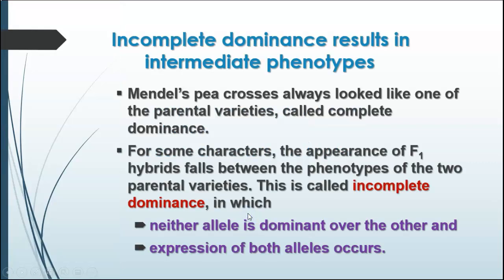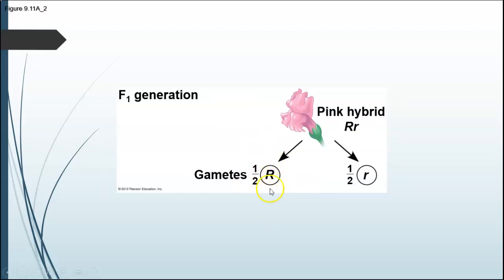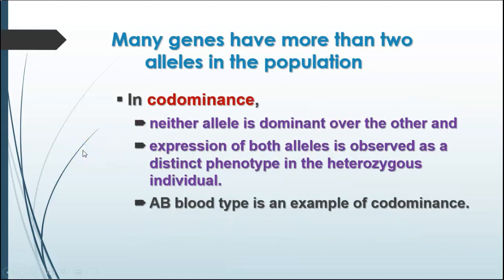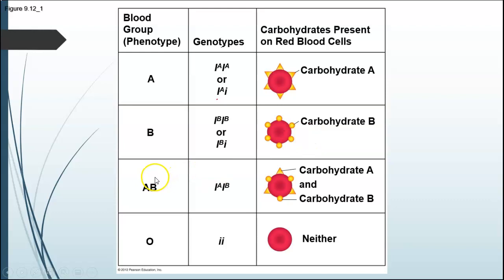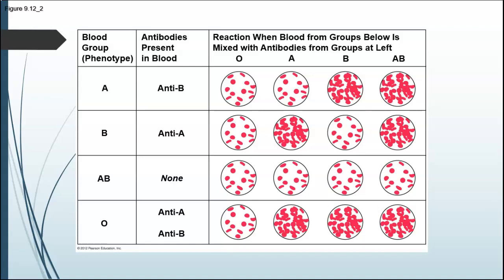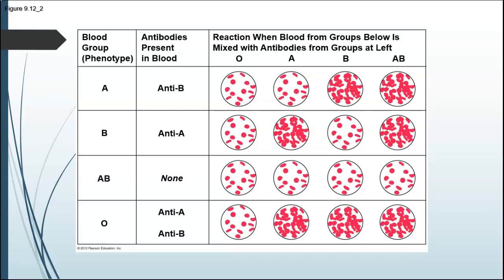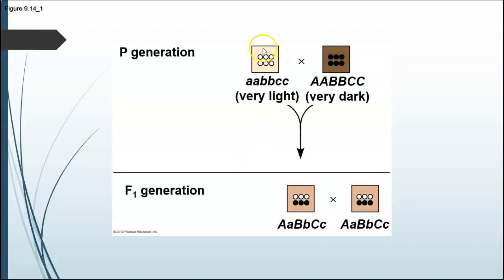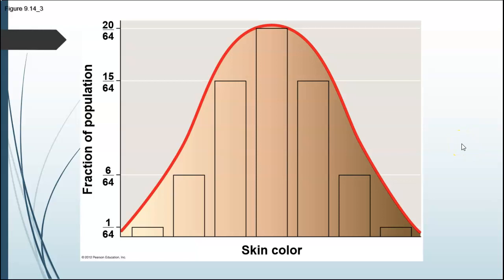Unit 10 Part 4: Variations on Mendel's Laws